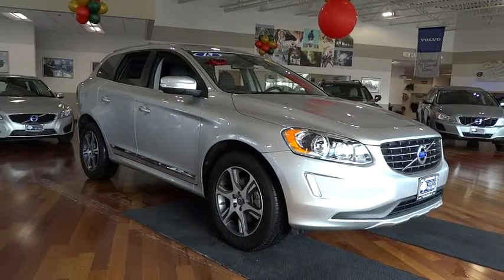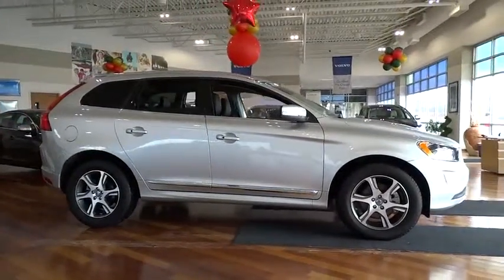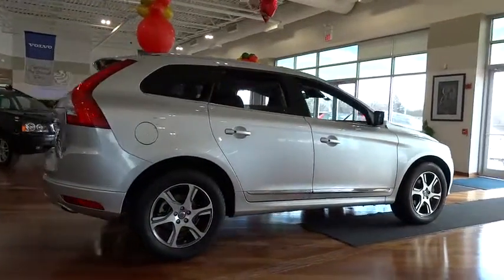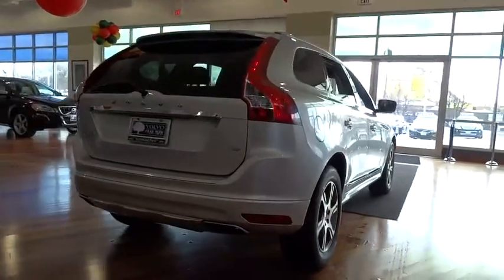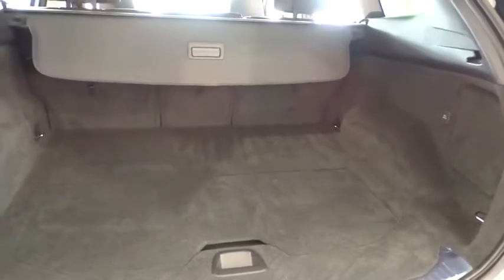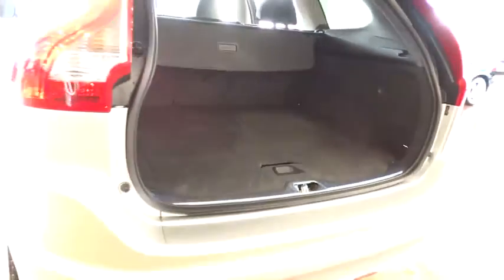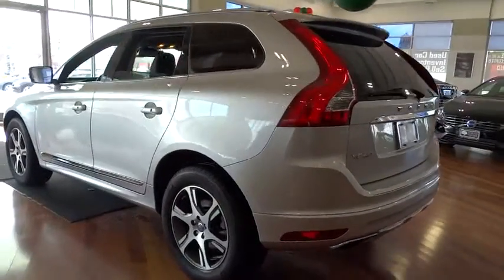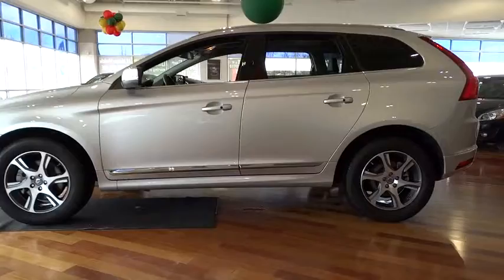2015 Volvo XC60 Chicago, Elmhearst, La Grange, Hinsdale, Lisle, IL 9825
2015 Volvo XC60
Volvo of Oak Park/ FIAT: Servicing Chicago, Illinois near Elmhearst, La Grange, Hinsdale, Lisle, IL.

Volvo of Oak Park/ FIAT
 1140 Garfield Street

New Demo! Manager's SpecialVolvo of Oak Park - Just look for the 7 Story Tower of Volvos! I-290 & Harlem Ave Exit - 1140 Garfield Street- Oak Park, IL 60304.